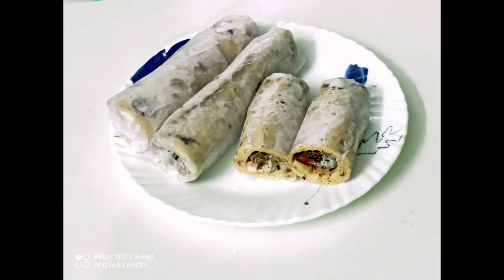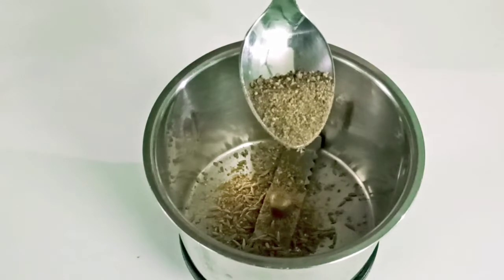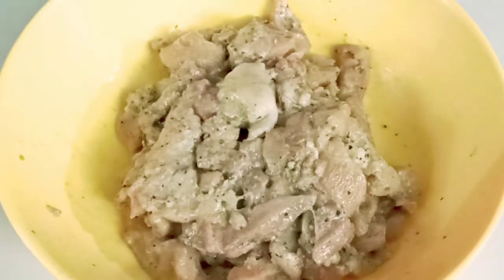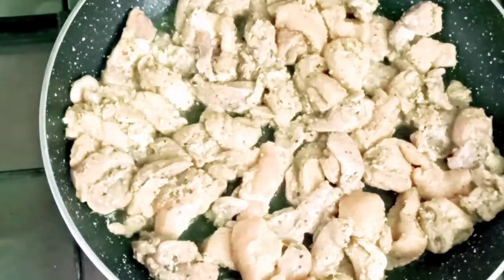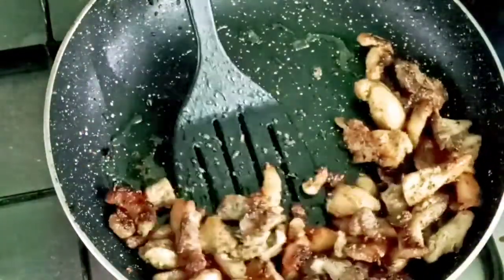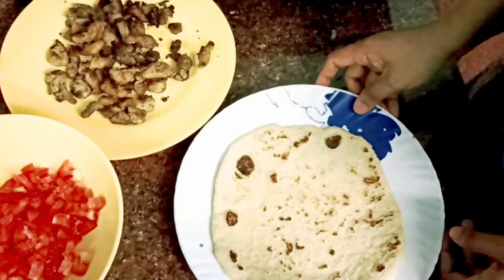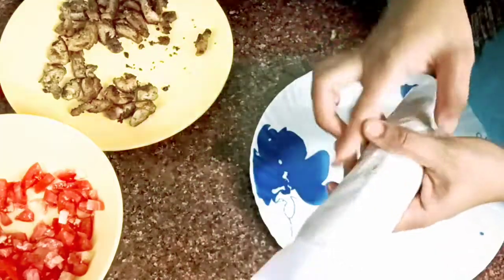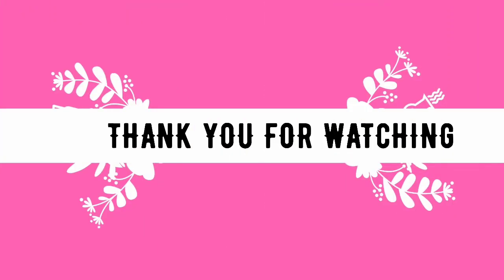How to make Chicken shawarma/home made tasty shawarma/ടേസ്റ്റി ചിക്കൻ ഷവർമ